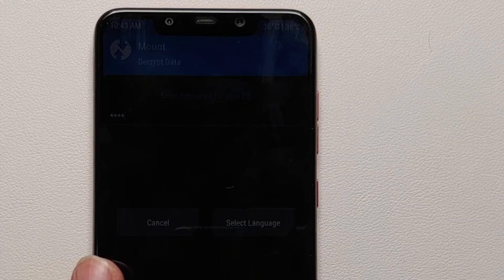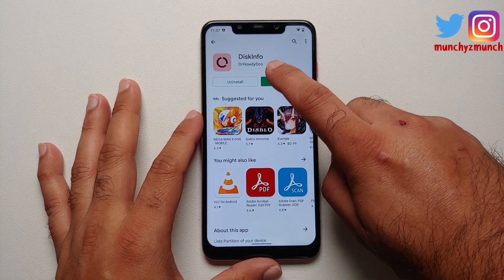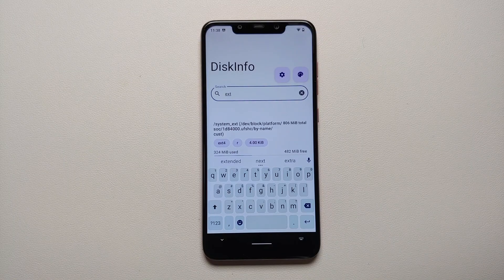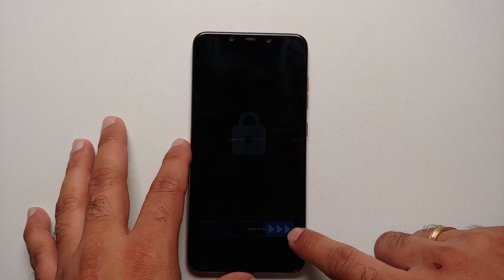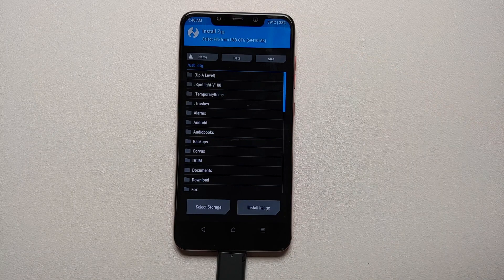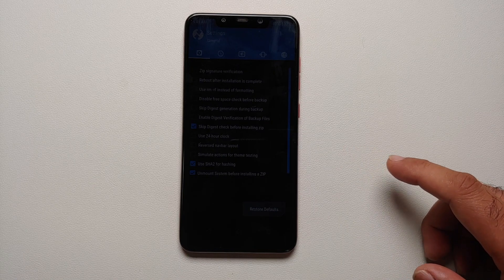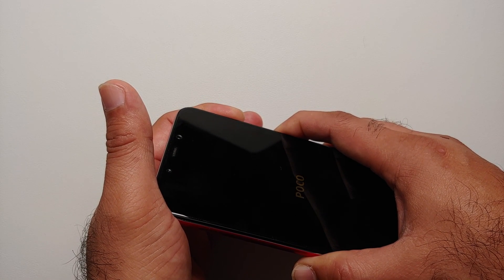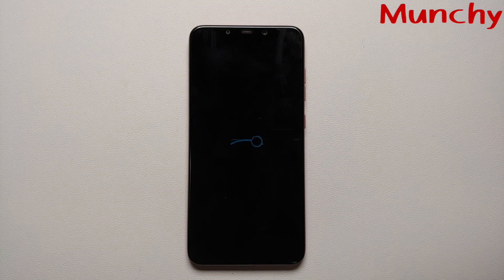Poco F1 TWRP 3.6.2 With FULL Android 12 Support Including Encryption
Do you want to learn how to update to TWRP 3.6.2 with full Android 12 support including Encryption on your Poco F1? In this detailed video tutorial we will show you how to update to TWRP 3.6.2 with full Android 12 support including Encryption on your Poco F1.